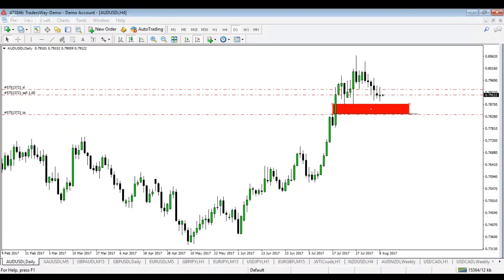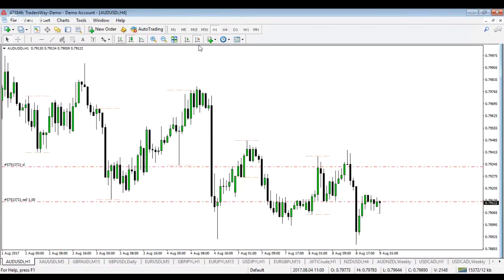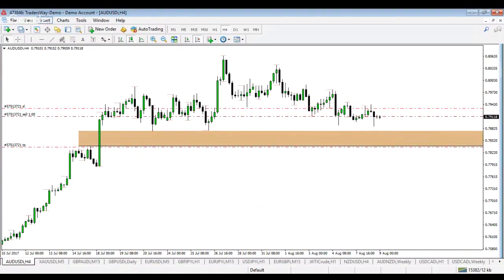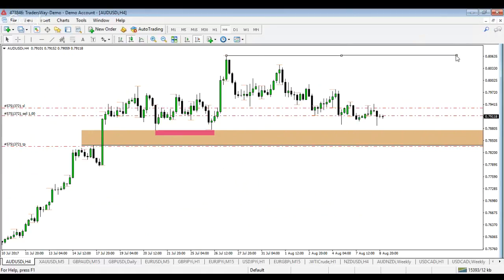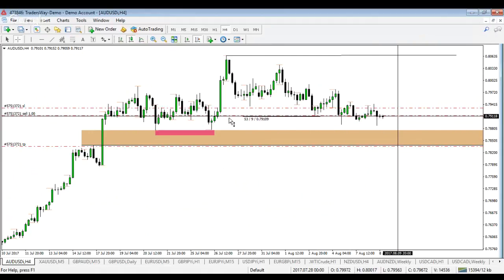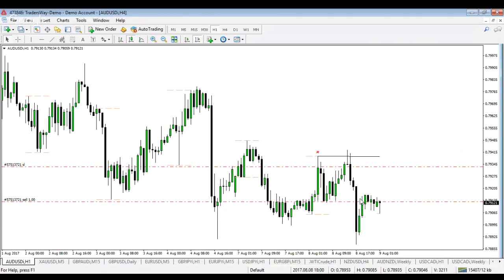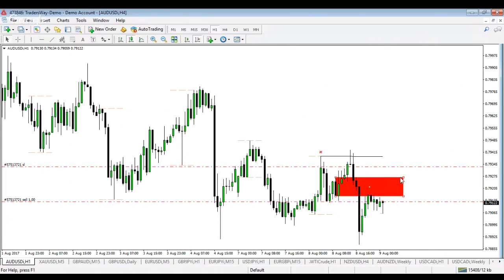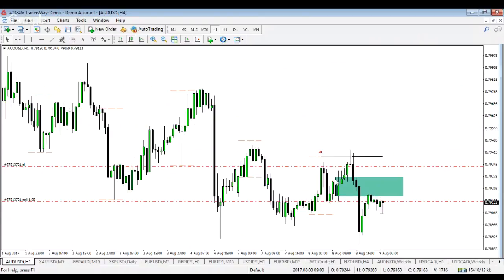AUD USD Short Idea 8/8/2017